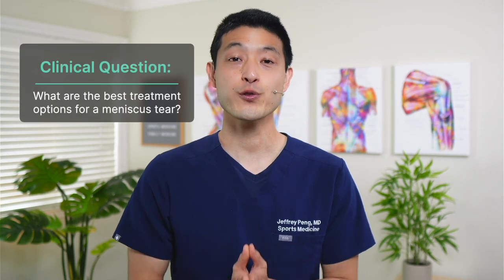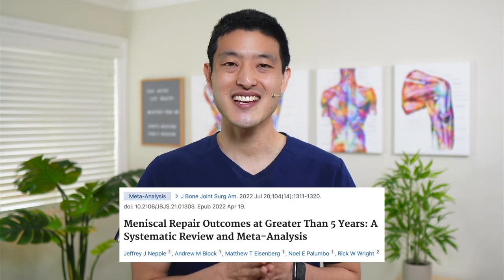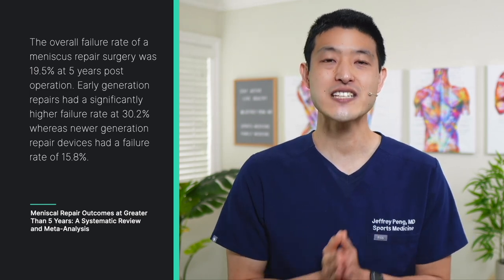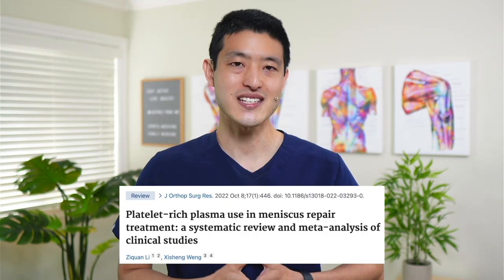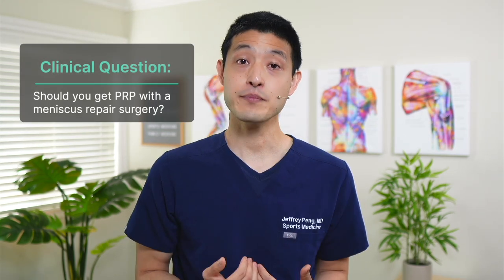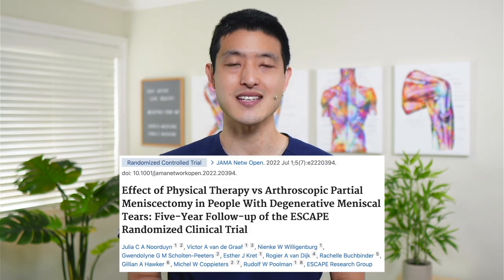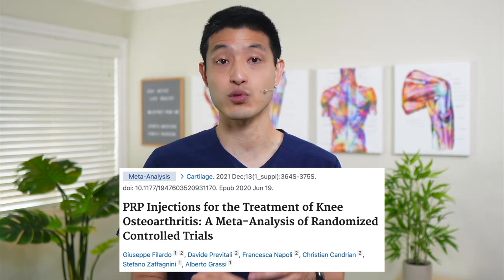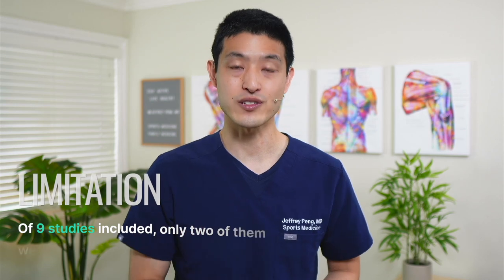PRP Injection for Meniscus Tear Repair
In this video,  I will review PRP injection for meniscus tear repair surgery.

►  ABOUT ME